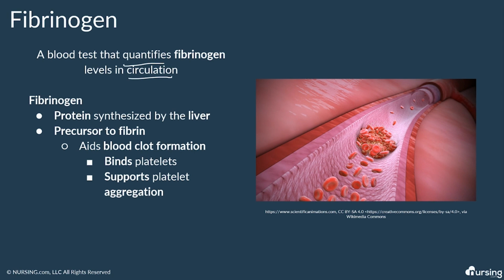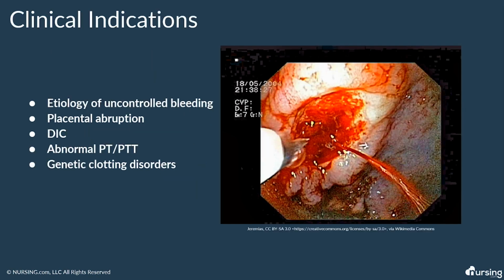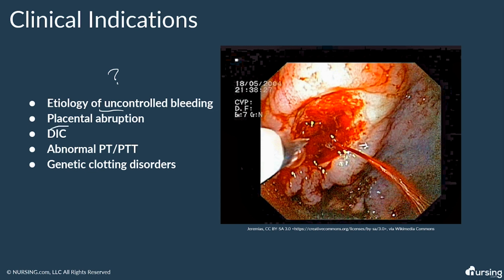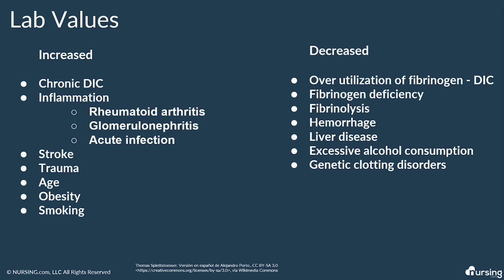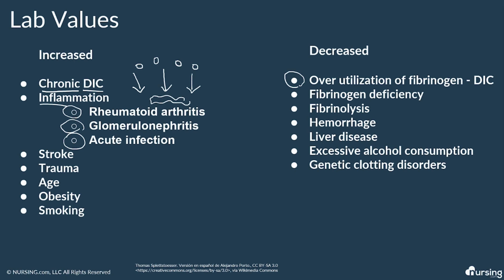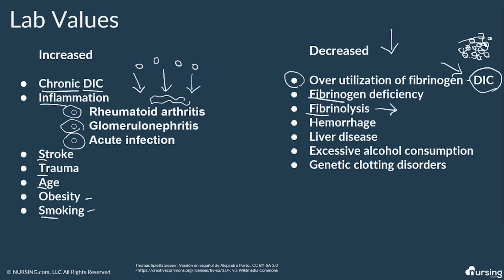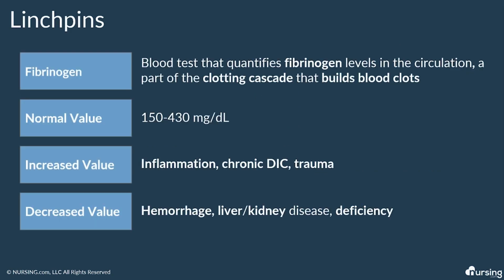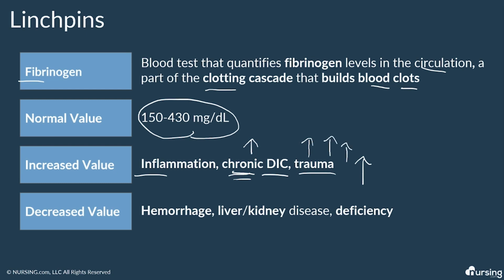Fibrinogen Lab Values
Fibrinogen Lab Values in Hematology Lab